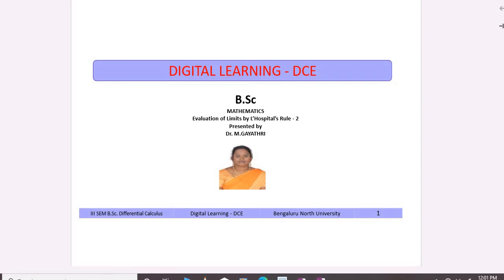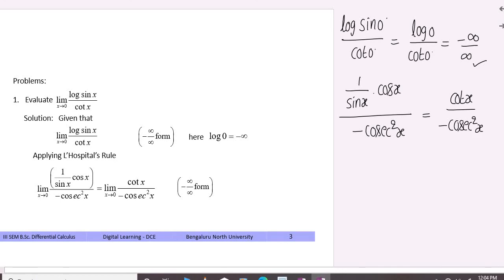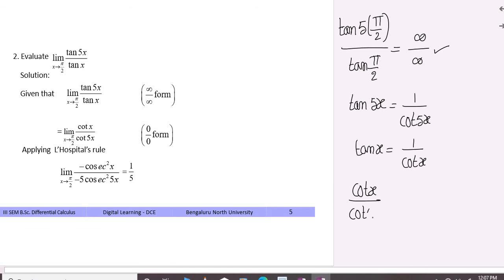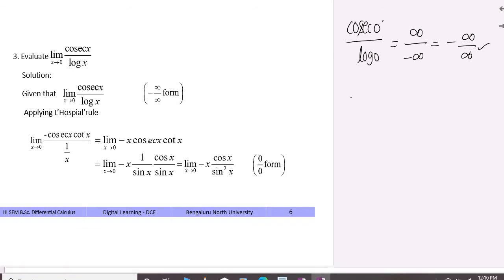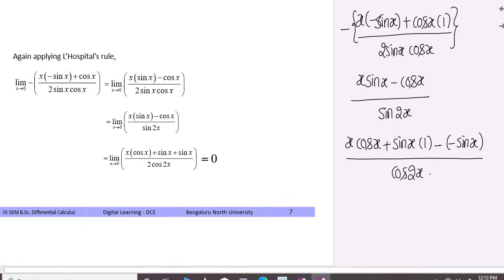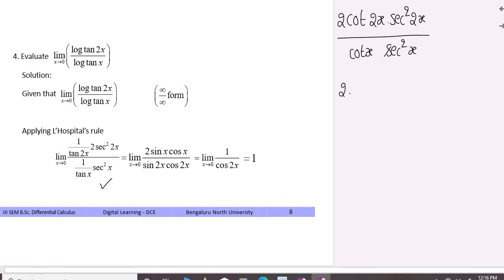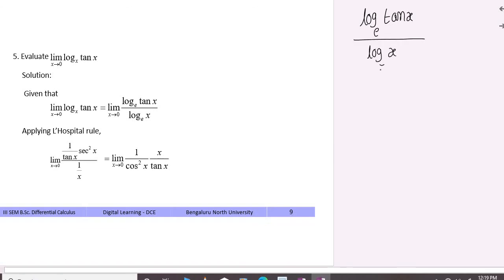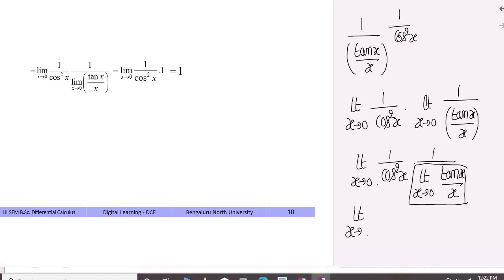Evaluation of limits by L'Hospital's rule 2